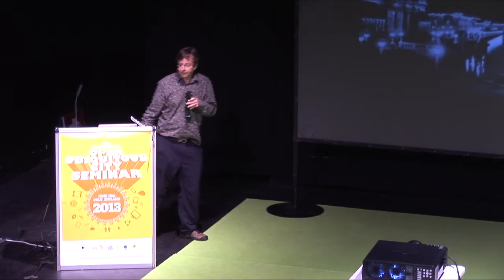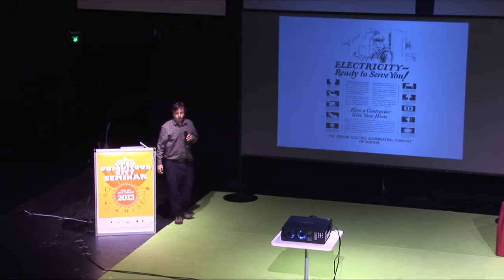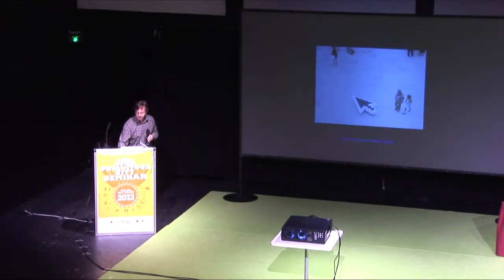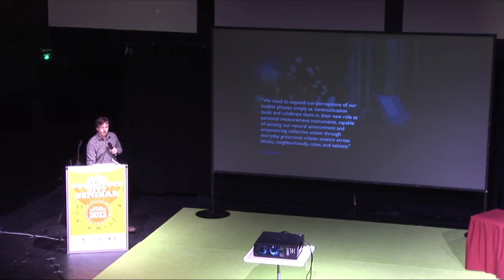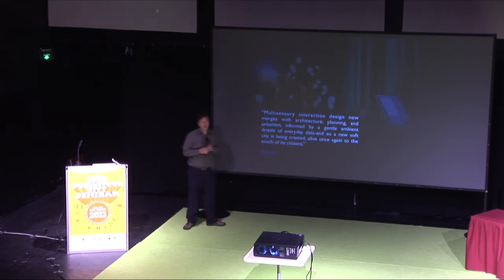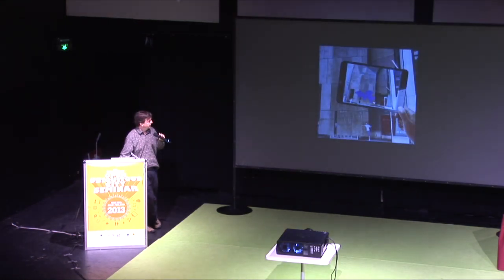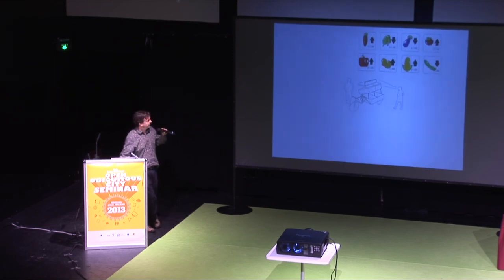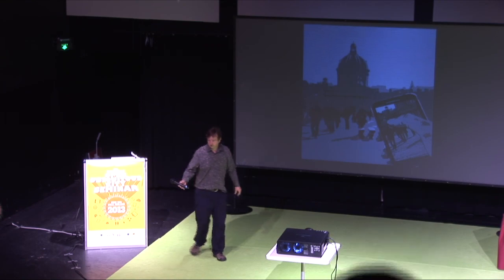Malcolm McCullough: Urban Resource Networks - 5th Open Ubiquitous City Seminar 2013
Professor Malcolm McCullough from the University of Michigan, USA, talking about Urban Resource Networks at the 5th Open Ubiquitous City Seminar in Oulu, Finland, on June 10th, 2013.